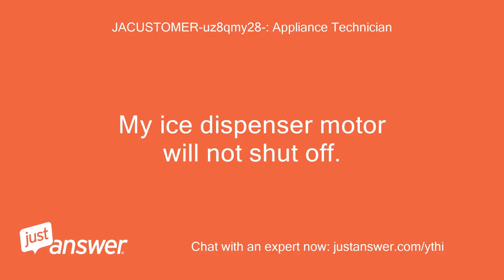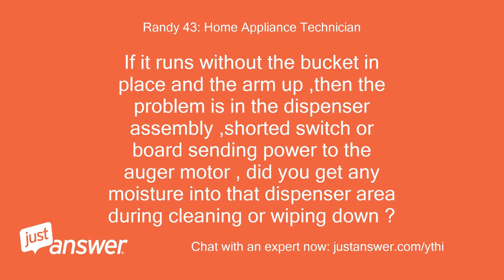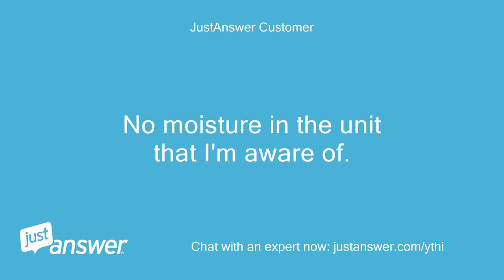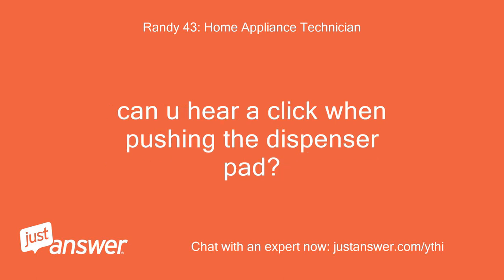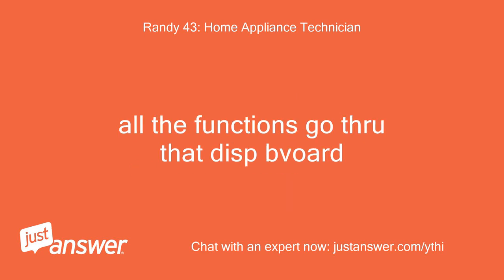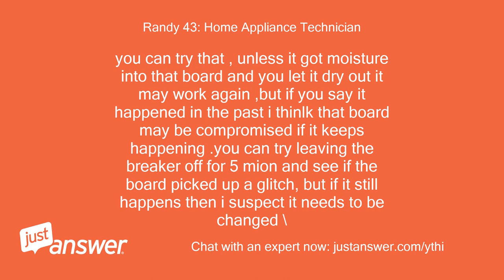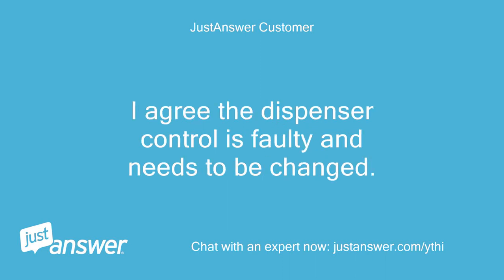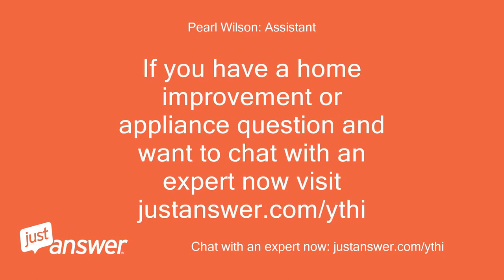My ice dispenser Auger motor will not shut off.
JACUSTOMER-uz8qmy28-: Appliance Technician: My ice dispenser motor will not shut off.
JACUSTOMER-uz8qmy28-: Appliance Technician: I am able to manually turn off the ice maker and have removed the ice bucket.
JACUSTOMER-uz8qmy28-: Appliance Technician: Auger Motor on Sub-Zero
Randy 43: Home Appliance Technician: Hello, my name is * * iam happy to help you with your question today.do you have a model number ?
Randy 43: Home Appliance Technician: so the auger keeps turning constantly ?is the flapper in the door open as well ?
JustAnswer Customer: Flapper is closed.
JustAnswer Customer: Auger now running intermittently.
JustAnswer Customer: Seems to run for a few minutes, stop, then restart automatically.
Randy 43: Home Appliance Technician: even with the bucket out ?
Randy 43: Home Appliance Technician: did you have the model?
Randy 43: Home Appliance Technician: thx
JustAnswer Customer: I think Model # * * or BI-48SD
JustAnswer Customer: Yes, bucket's been out all day.
JustAnswer Customer: Ice maker manual switch in the "Stop" up position.
Randy 43: Home Appliance Technician: If it runs without the bucket in place and the arm up ,then the problem is in the dispenser assembly ,shorted switch or board sending power to the auger motor , did you get any moisture into that dispenser area during cleaning or wiping down ?
JustAnswer Customer: Randy- funny thing the only way I've discovered to stop the Auger Motor's intermittent automatic stopping and starting is to flip the breaker at my home electrical panel.
JustAnswer Customer: Auger motor keeps malfunctioning and running even when I use the power button on the fridge side to turning the refrigerator off.
JustAnswer Customer: No moisture in the unit that I'm aware of.
Randy 43: Home Appliance Technician: that is a shorted dispenser board .
Randy 43: Home Appliance Technician: when you shut power off it cuts power to the auger ,sometimes it can happen if moisture gets into the board otherwise the dispenser board is faulty
Randy 43: Home Appliance Technician: nobody wiped it down excessively while cleaning possibly?
JustAnswer Customer: We've had the issue before and it went away mysteriously
Randy 43: Home Appliance Technician: it can dry up then work ok again
JustAnswer Customer: No cleaning or moisture issue we can conceive of having caused
Randy 43: Home Appliance Technician: or the dispenser switch is sticky .same thing it unsticks and works again
Randy 43: Home Appliance Technician: can u hear a click when pushing the dispenser pad?
JustAnswer Customer: Yep, but I just locked the water/ice dispenser and the auger kicked back on.
JustAnswer Customer: I can lock/unlock the pad for the dispenser and the auger continues to kick off and on either way
Randy 43: Home Appliance Technician: if it did that then there is definately something in that board shorting and sending power to the auger motor
Randy 43: Home Appliance Technician: all the functions go thru that disp bvoard
JustAnswer Customer: Crazy how powering it off does not stop the malfunction
JustAnswer Customer: Powering off the whole unit inside the refrigerator door
Randy 43: Home Appliance Technician: if its shorted it will continue to send power to the auger motor
JustAnswer Customer: Sounds like a genuine service call situation?
Randy 43: Home Appliance Technician: looks like the disp is faulty and needs to be changed out .
JustAnswer Customer: Is that a simple home fix or specialized?
Randy 43: Home Appliance Technician: its a little specialized ,there are screws to remove from the disp ,sometimes depending on model the handle and trims and panel insert need to come off to access the disp
JustAnswer Customer: I have tools, patience and confidence to disassemble and fix anything but if the problem is genuinely a shorted out chip, I'm comfortable compensating a skilled service tech to bring the manufacturers replacement chip and fix the malfunction.
JustAnswer Customer: I was hoping we could "reboot" or reset the unit.
JustAnswer Customer: By the way, I genuinely appreciate your know how and counsel.
Randy 43: Home Appliance Technician: you can try that , unless it got moisture into that board and you let it dry out it may work again ,but if you say it happened in the past i thinlk that board may be compromised if it keeps happening .you can try leaving the breaker off for 5 mion and see if the board picked up a glitch, but if it still happens then i suspect it needs to be changed \
JustAnswer Customer: Before you and I started I did the breaker off for 10min.
JustAnswer Customer: with no apparent correction by the unit.
JustAnswer Customer: I agree the dispenser control is faulty and needs to be changed.
JustAnswer Customer: Any other potential fixes come to mind?
JustAnswer Customer: If not, thank you.